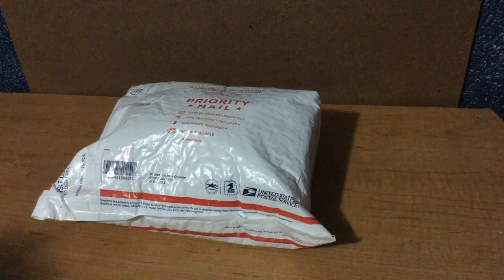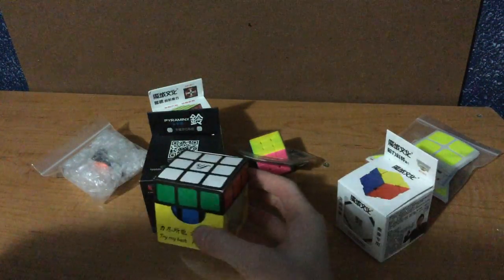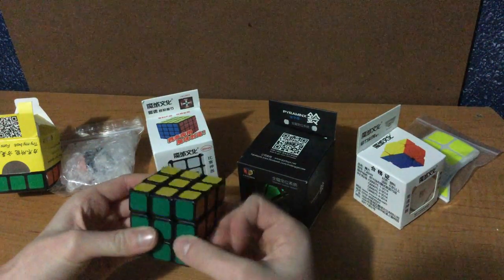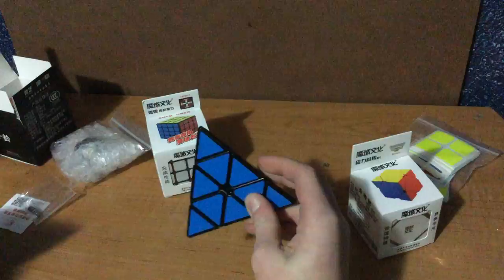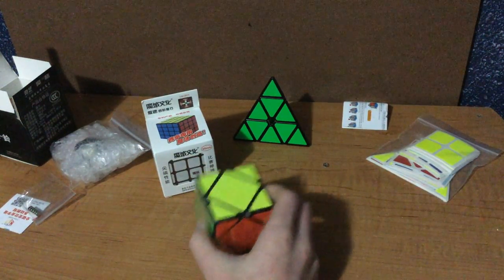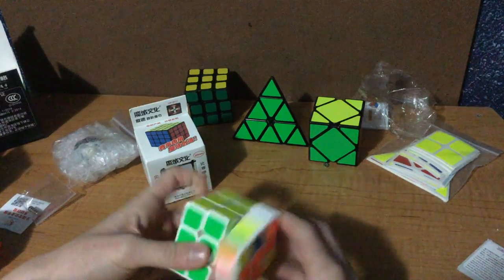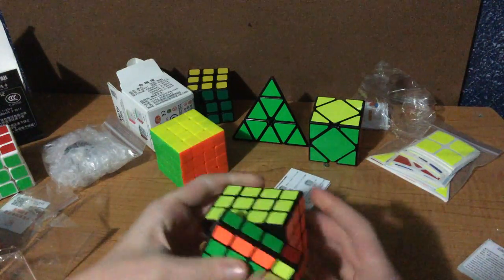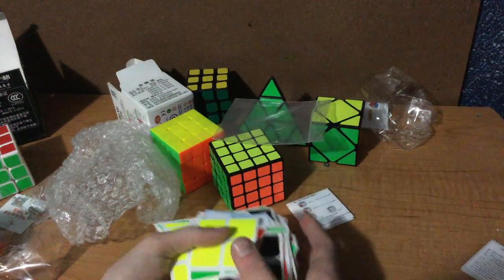My First UNBOXING! Moyu Magnetic Skewb - X Man Bell Pyraminx - Moyu Mini AoSu & More!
Hey Guys! I've got an unboxing today from thecubicle.us!